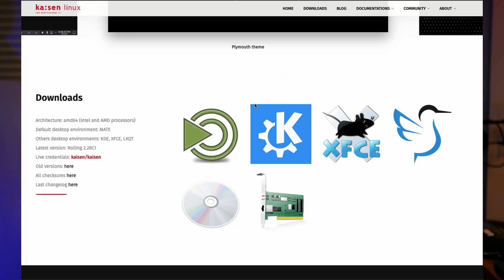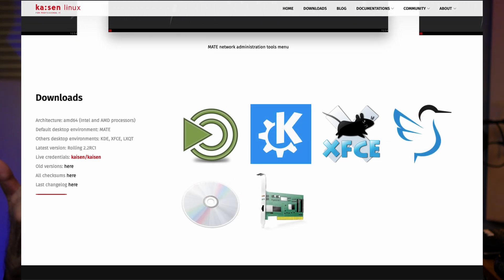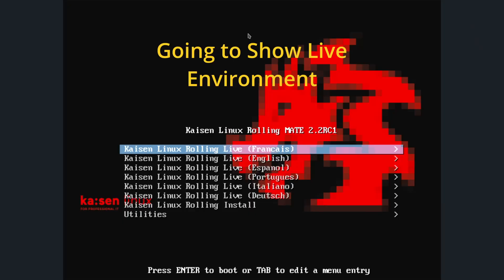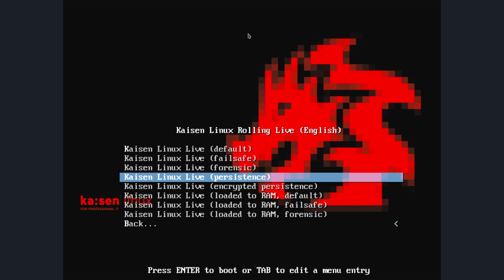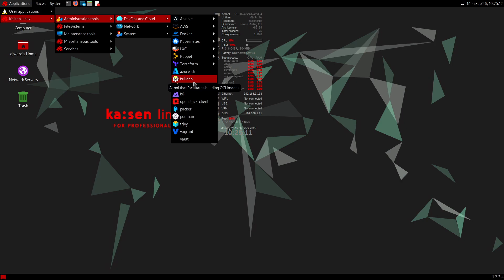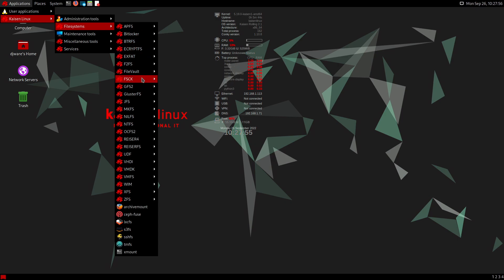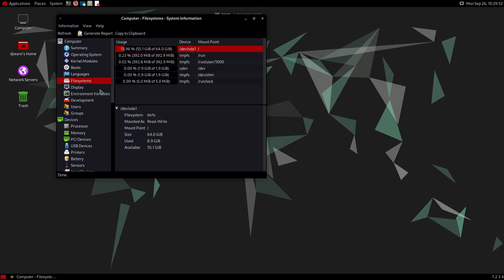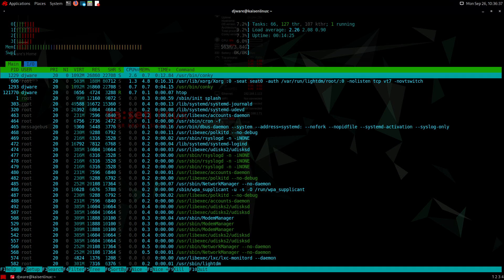Ka:sen Linux - The Kali Linux of Problem Solving?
Do I really have to be an IT Professional to use Kaisen Linux?  No, the User document is designed to help complete beginners to trained professionals in understanding how to trouble shoot a Linux system without making a science project out of it.  It can clearly help you begin to understand the steps you need to take to get the information you need.  Even if you aren't going to be the one solving the problem, you need some basic information to hand over to people in support who can use it to help you.

The problem for me as always been.  Ok, I have this problem, now what do I need to help figure out what is causing it, and then how do I fix it?  Yeah you can put all these tools on any linux distribution, the trick is which tools?  Kaisen Linux has solved all that for you and places them within your grasp.

Chapters

00:00 - Intro
00:25 - What is Kaisen Linux?
00:36 - Based on Debian Testing
01:04 - Who is Kaisen Linux for?
01:28 - Kaisen contains additional Drivers
02:11 - Small Footprint
02:44 - Four Desktop Environments
04:52 - Use as Live CD
05:50 - Live Environment Demo
07:13 - Installed Mate Demo
10:46 - Wrapup